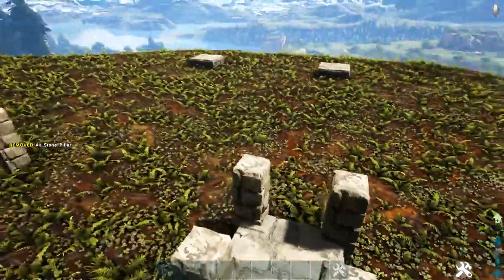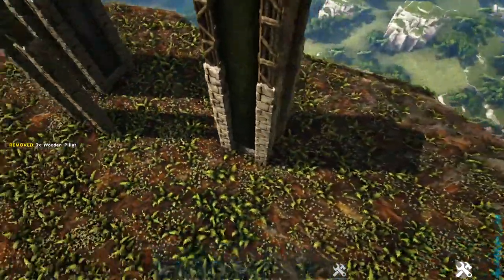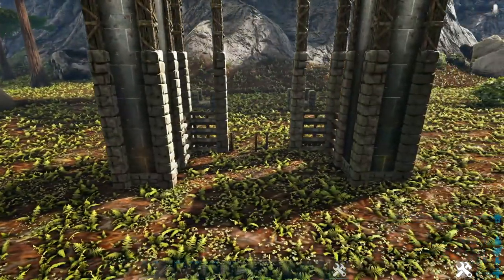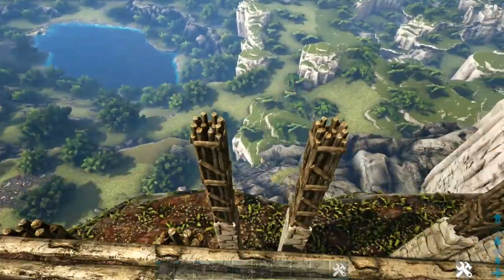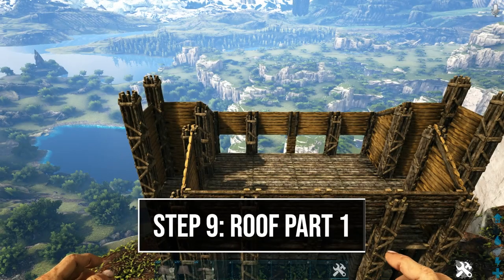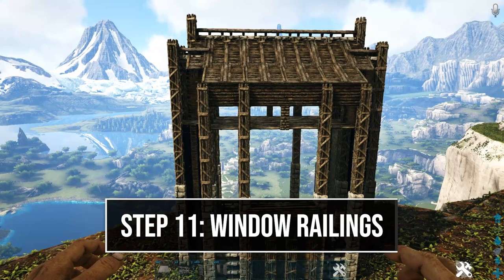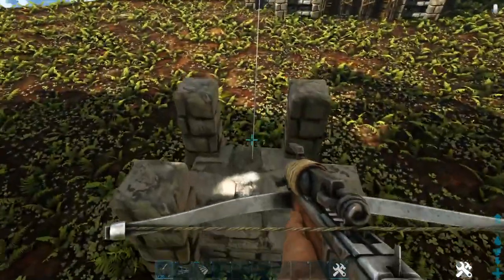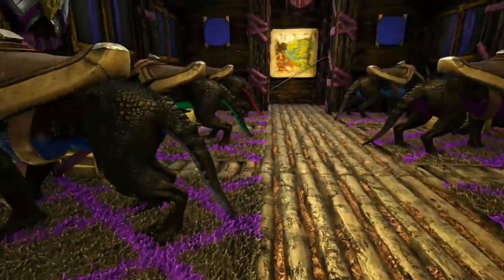Ark: How To Build A Ravager Pen | Building Tutorial | Official Settings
Ark Survival Evolved: How To Build A Ravager Pen. This video is a step by step tutorial video showing you how to build a Ravager Pen for Ark Survival Evolved! This building tutorial includes voiced instructions so you can follow along easily! With each step I explain to you exactly what I am doing so you can not only get this built but also take a few tricks back to your own builds! If you enjoy this build tutorial don't forget to hit that like button, leave me a comment with your thoughts on the build, and of course if your new to the channel go checkout some other building tutorials and subscribe for future videos! So now let's go ahead and let's get to building!

PAINT SCHEME:  All the paint and decorations were done by UwereAmonkey! Make sure you go show her some love!

MAP COORDS: Valguero - 80.3 Lat, 56.4 Lon

BUILDING MATS:
Stone Foundation - 4
Thatch Foundation - 15
Wood Fence Foundation - 9
Stone Pillar - 72
Wood Pillar - 100
Metal Wall - 56
Wood Ladder - 17
Wood Fence Support - 14
Stone Railing - 71
Dinosaur Gateway - 1
Dinosaur Gate - 1
Wooden Ceiling - 16
Wood Wall - 33
Sloped Wood Wall Right - 2
Sloped Wood Wall Left - 2
Wood Double Doorframe - 8
Sloped Wood Roof - 8
Wooden Catwalk - 4
Wood Ramp - 10
Stone Wall - 12
Zip Line Anchor - 2
Crossbow - 1